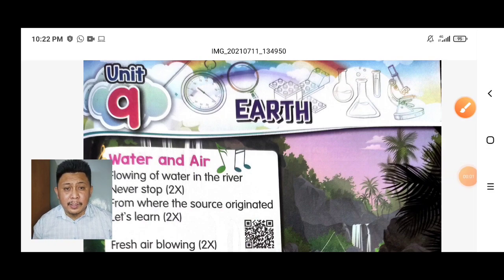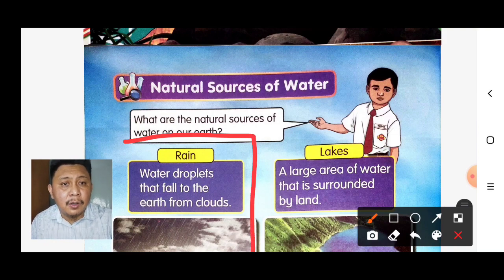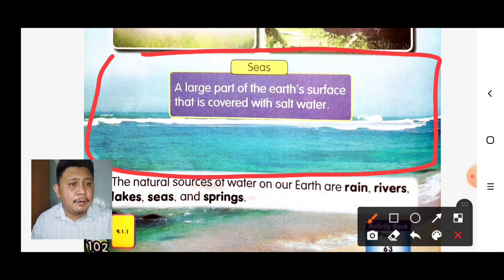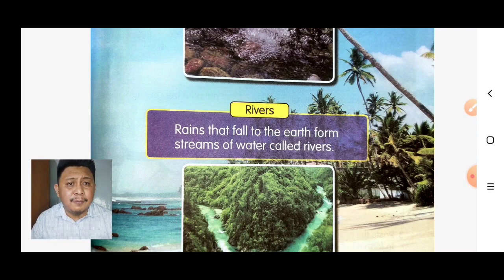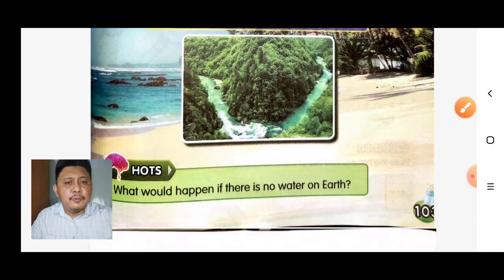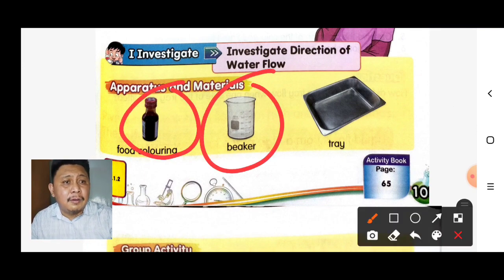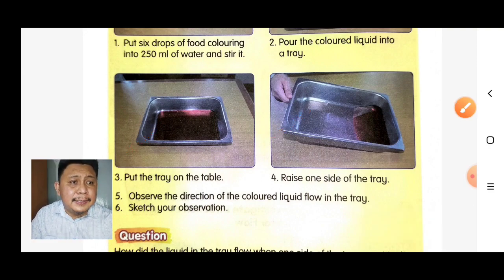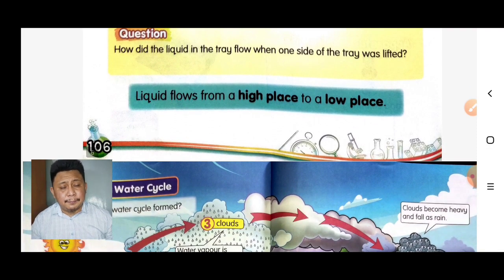Science Year 2 | Earth: Natural Sources Of Water